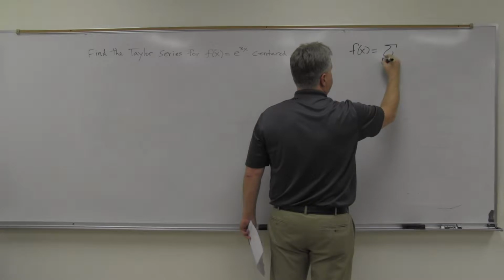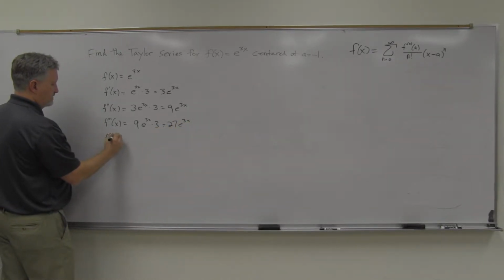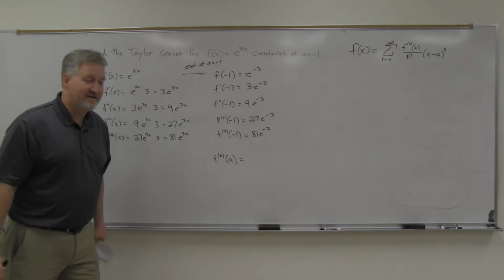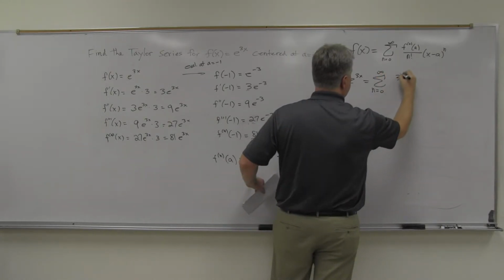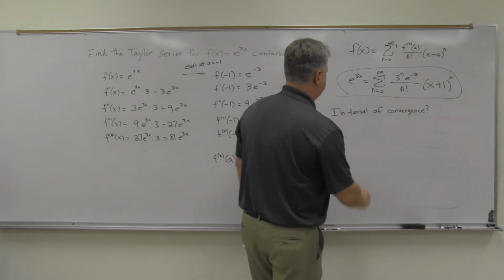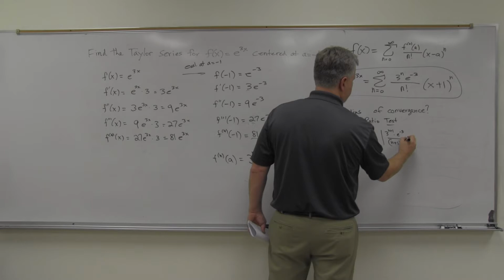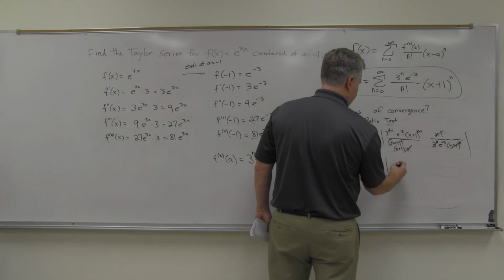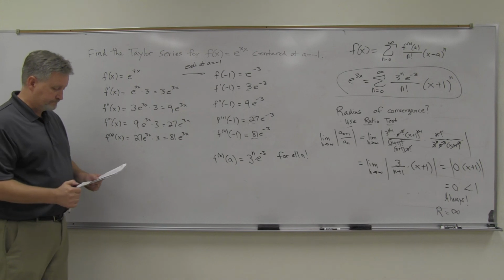MTH 280 Sec 11.10b Another Taylor Series Example